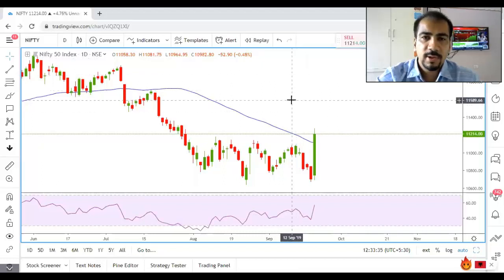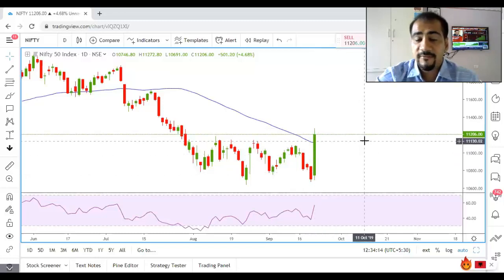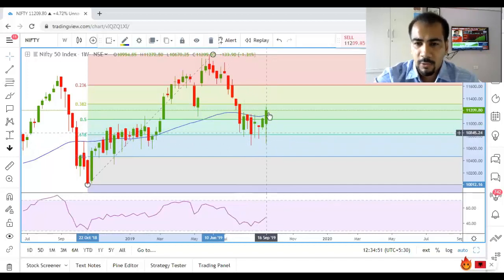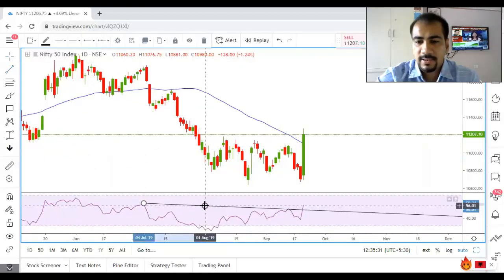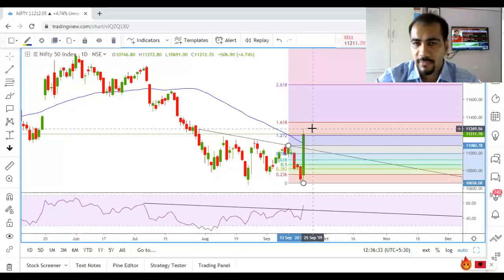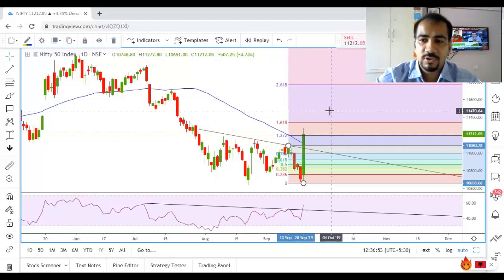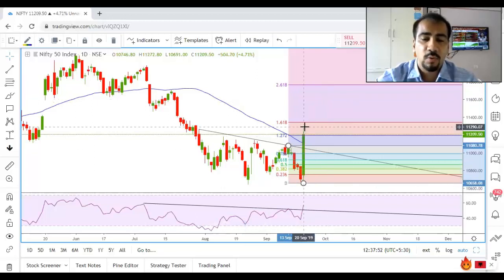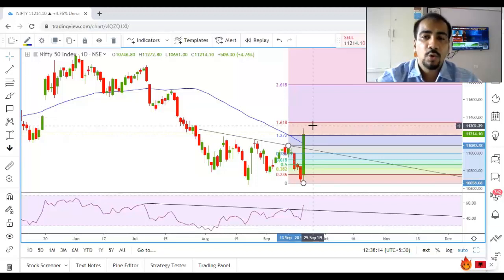Nifty Analysis - Episode no 7 Has Nifty bottomed out for medium term ?